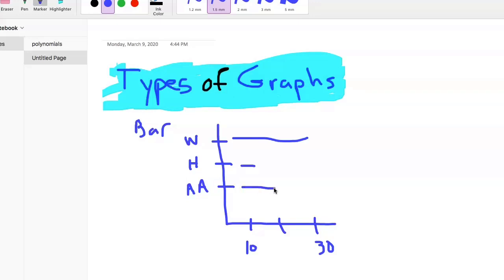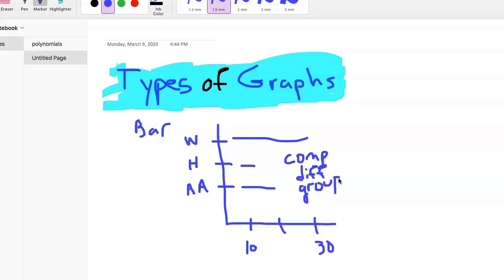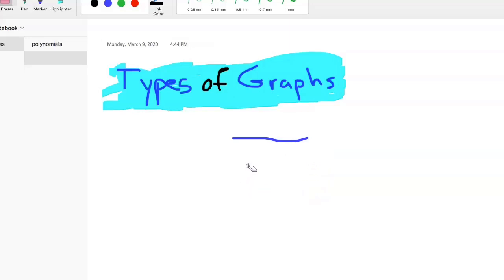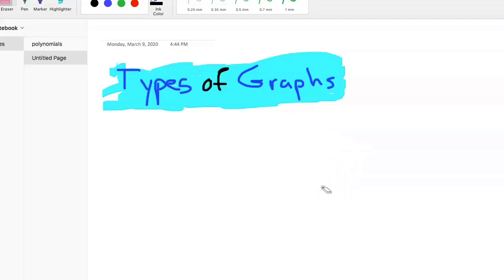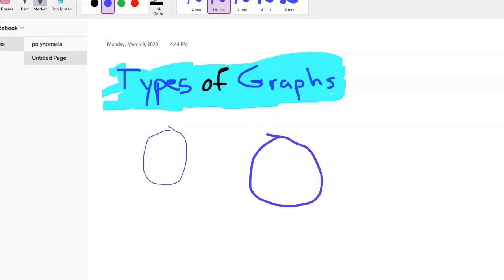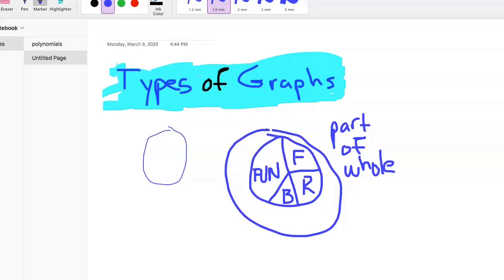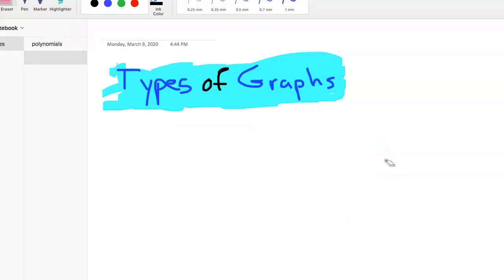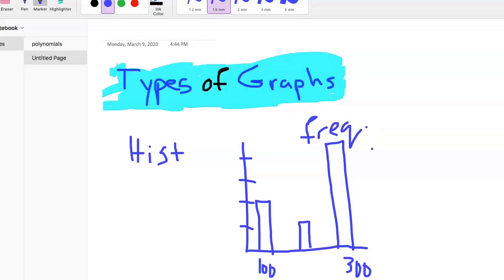GED Math: Types of Graphs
A bar graph is used to compare different groups, while a pie chart is be used to examine parts that make up a whole and a line graph is used to compare data over a given period of time.

A histogram can be used to show frequencies (how often something occurs) or percentages. The distribution is shown at different intervals. A histogram is a type of bar graph.

A box plot will show you the distribution of data based on the five number summary: minimum, first quartile, median, third quartile, and maximum.

A dotplot is somewhat similar to a histogram, but only works for small data sets.